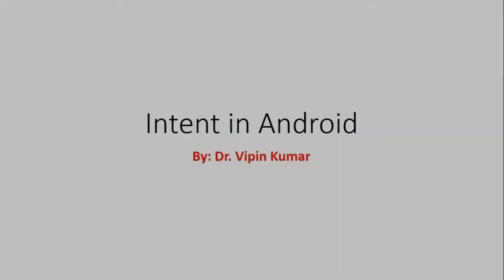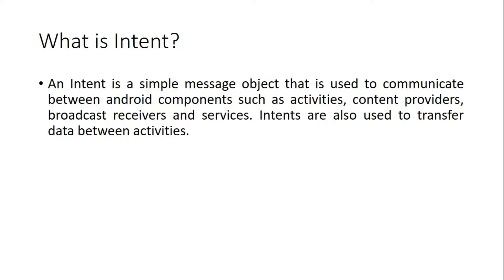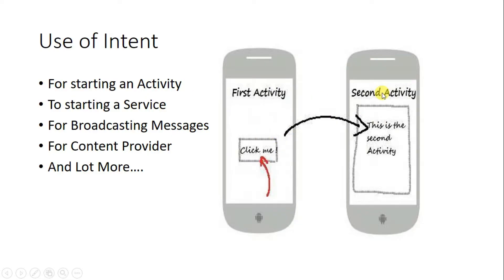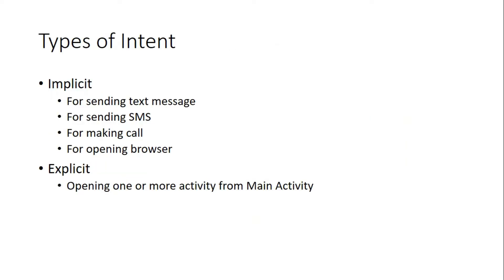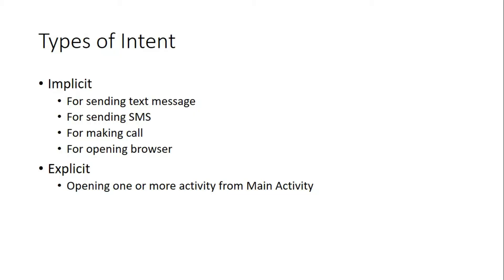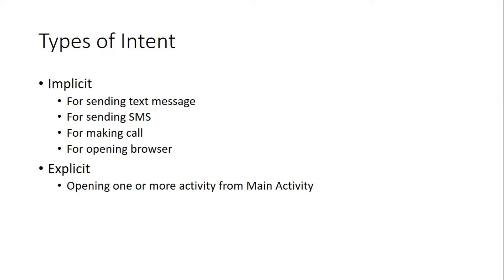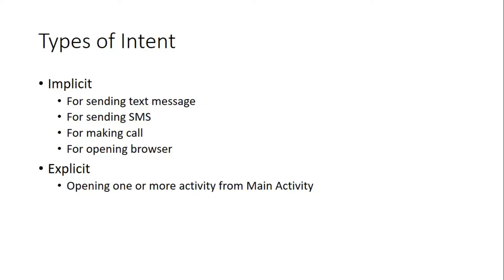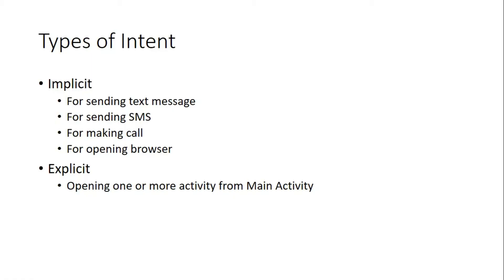What is Intent? | Types of Intents in Android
In this video, I explained following topics:
1. What is Intent in Android?
2. Types of Intents
3. Examples of Intents

Instructor at Udemy:
Mastering Java OOP with Functional Programming:

6